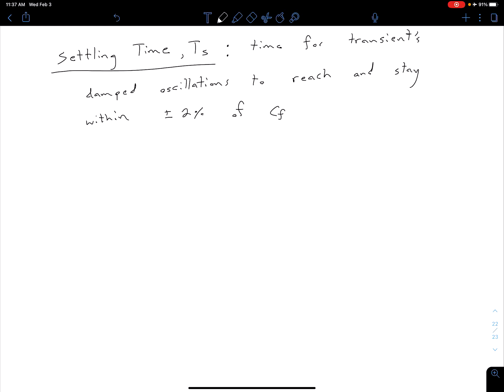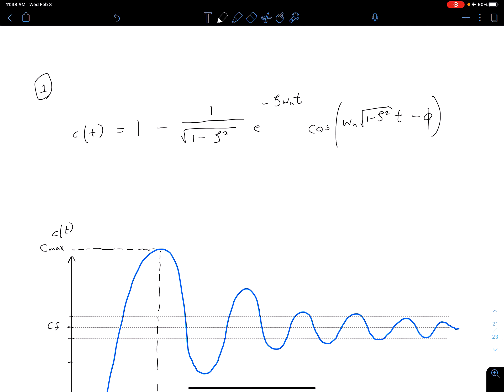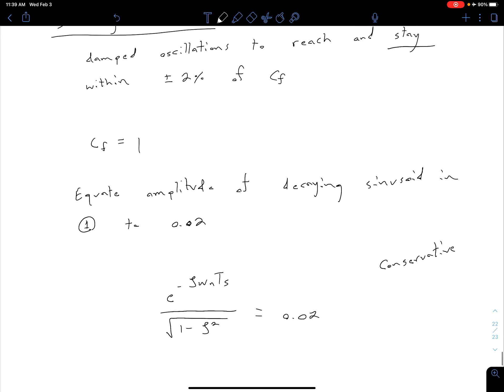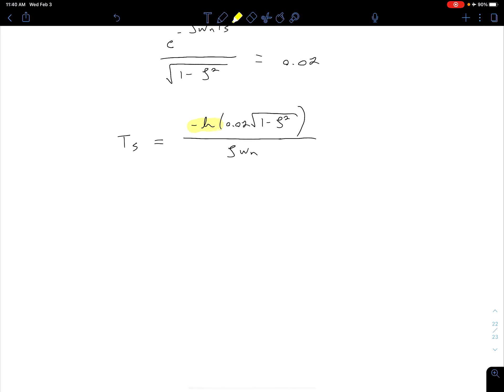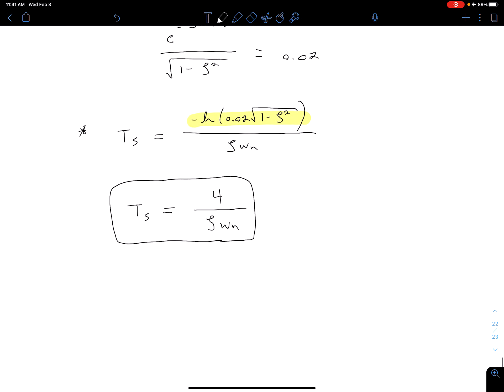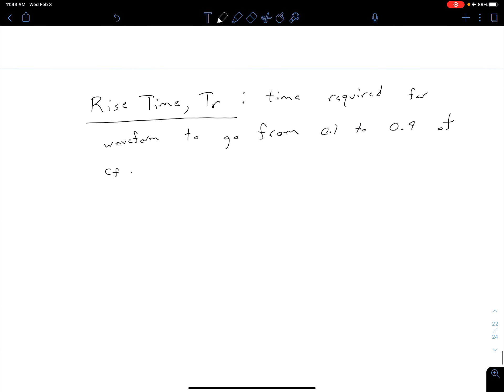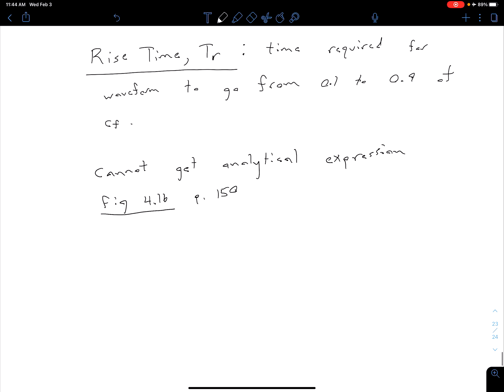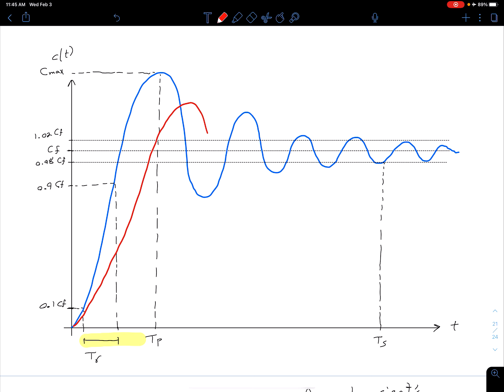Time Response - Settling Time and Rise Time